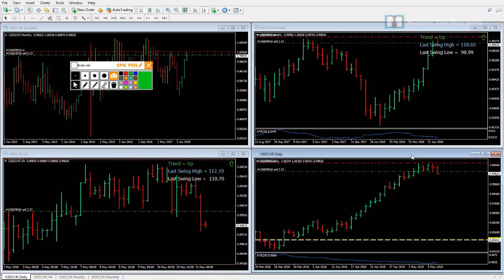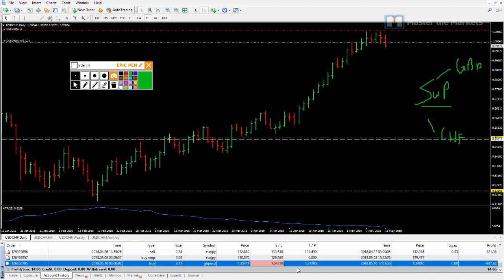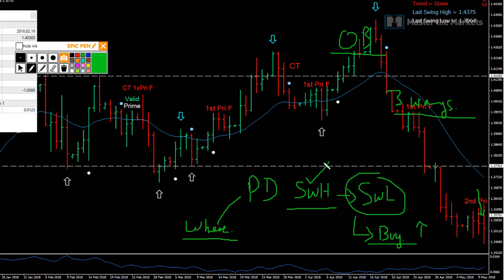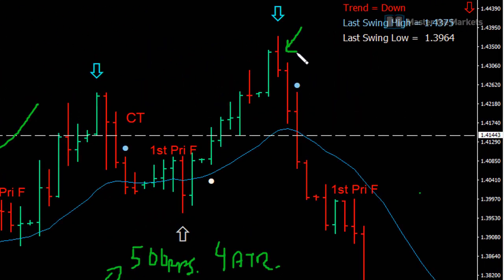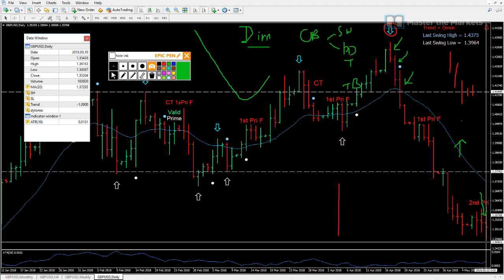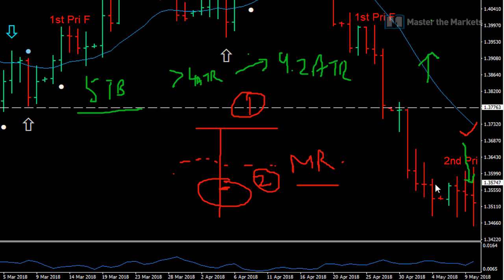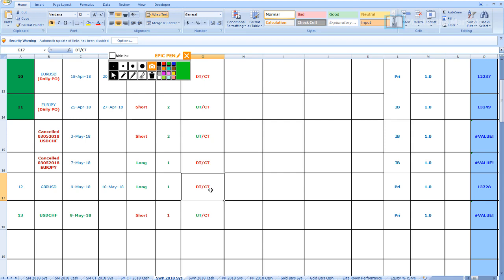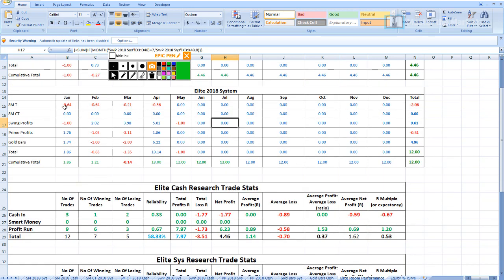Forex Friday 11/05/2018 - 3 Ways to Enter an Outsider Bar